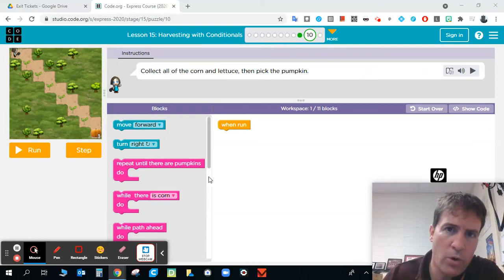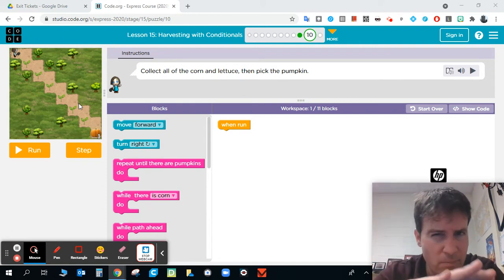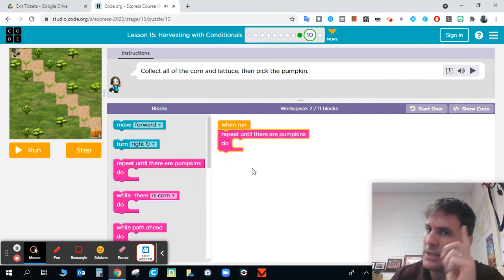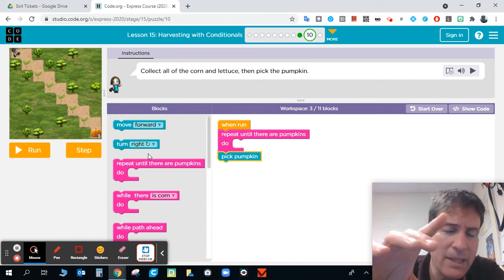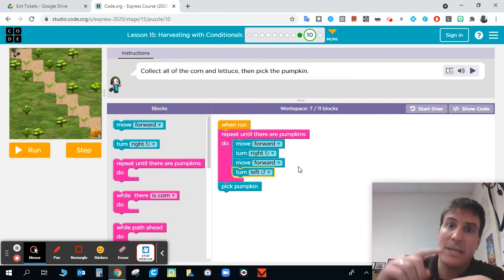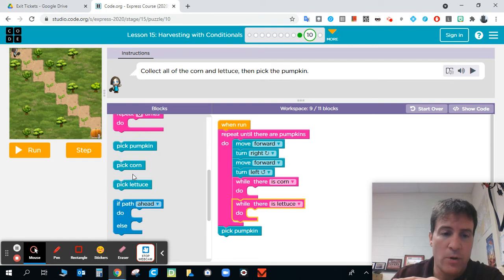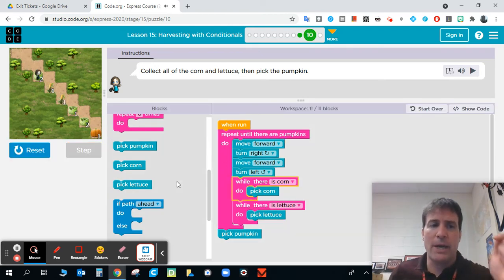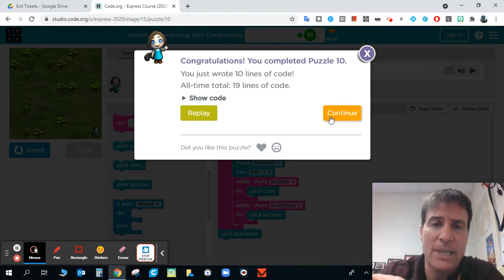Code.org Course - Lesson 15 - Puzzle 10